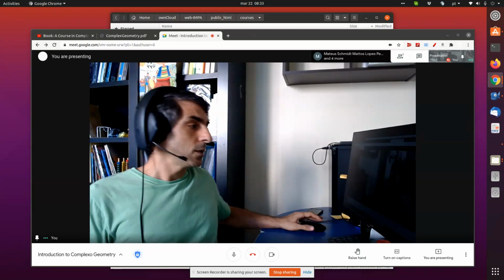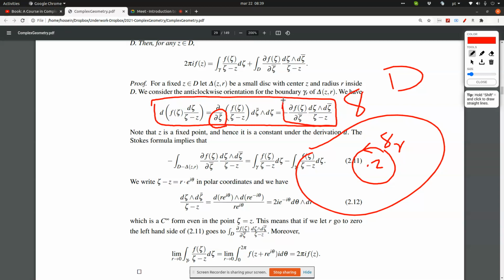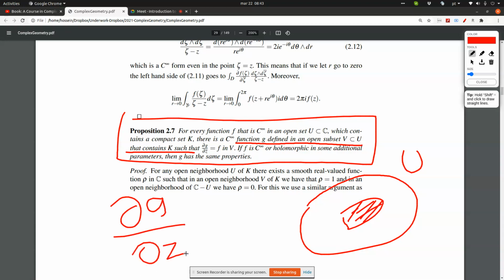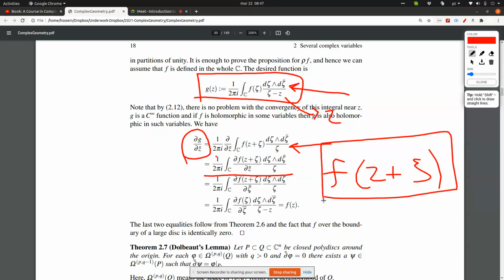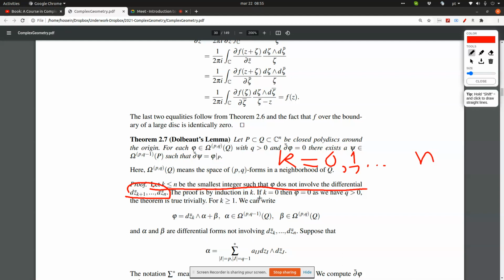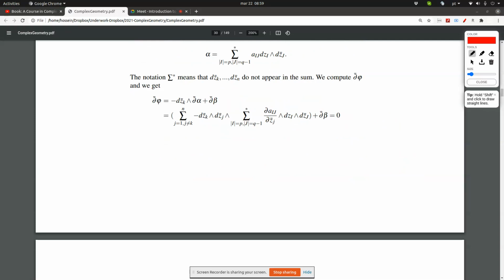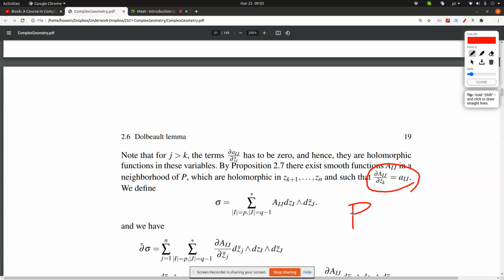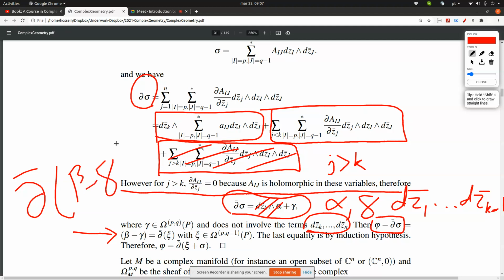Hossein Movasati: Dolbeault Lemma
Dolbeault's Lemma: dbar closed differential forms on polydiscs are exact.